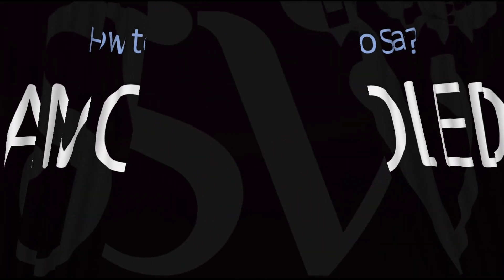How to Pronounce AMOLED? (CORRECTLY)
Listen how to say AMOLED correctly (display, screen, phones, OLED, technology, English vocabulary) with Julien, "how do you pronounce" free pronunciation audio/video tutorials.

What is AMOLED? Word meaning, dictionary definition, explanation, information.
AMOLED is a type of OLED display device technology. OLED describes a specific type of thin-film-display technology in which organic compounds form the electroluminescent material, and active matrix refers to the technology behind the addressing of pixels.